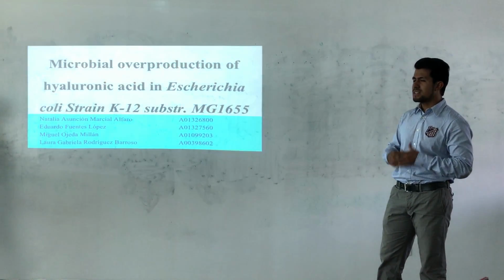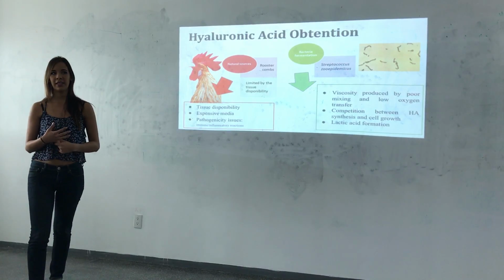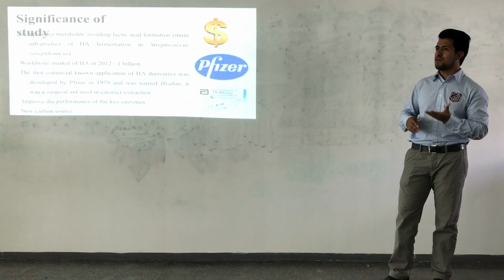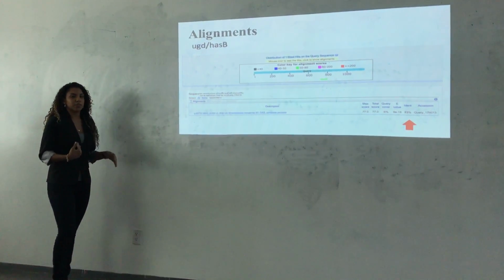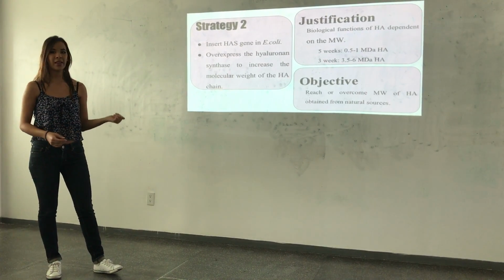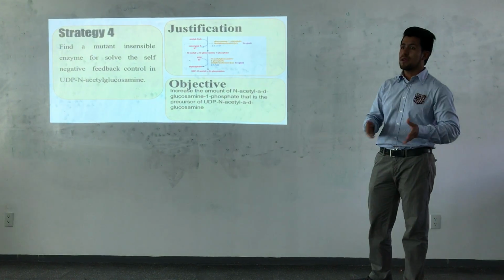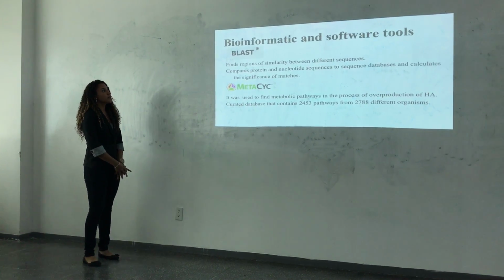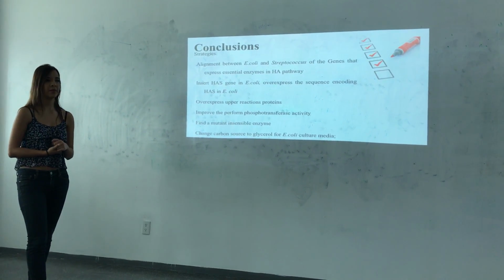Metabolic Engineering Presentation-Hyaluronic Acid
Oral presentation of Metabolic Engineering Project.